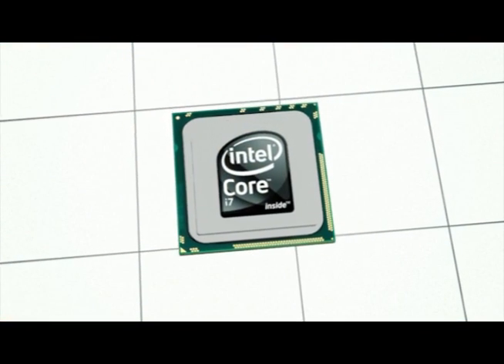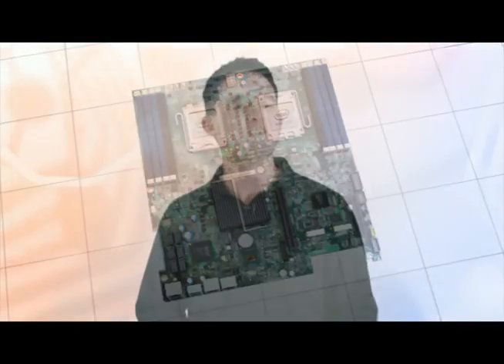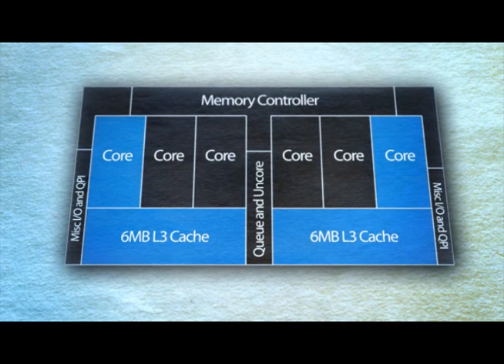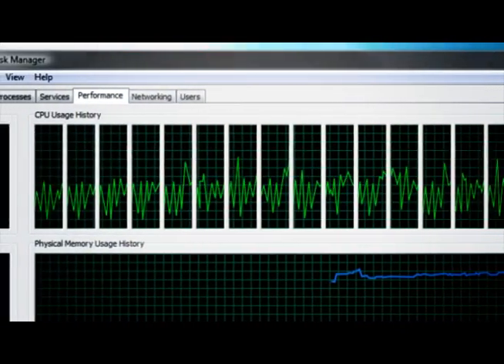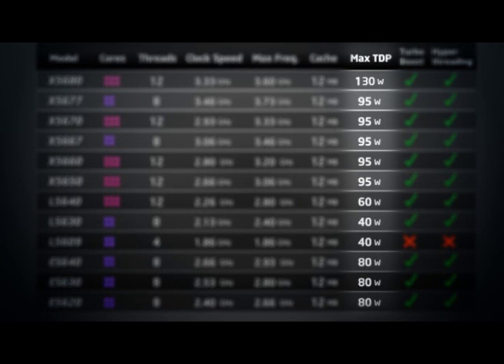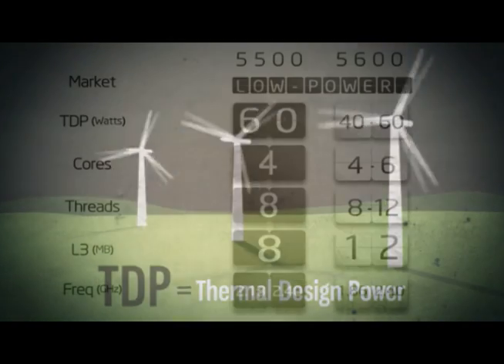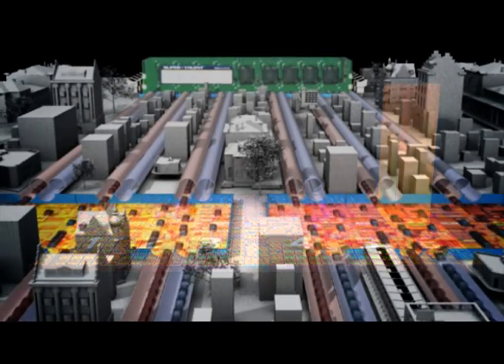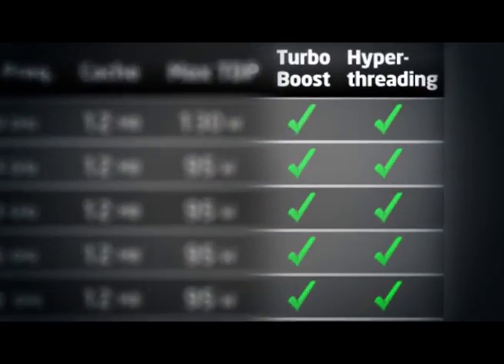Tom's Hardware Tests Intel's Xeon 5600-Series CPUs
Tom's Hardware managing editor Chris Angelini discusses Intel's Xeon 5600-series CPUs. For a more detailed analysis of performance and power, check out the Tom's Hardware review comparing two Xeon X5680s to a pair of Xeon W5580s and a single Core i7-980X.